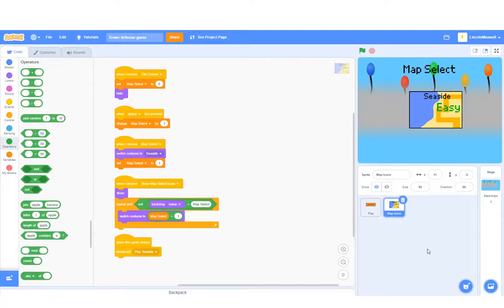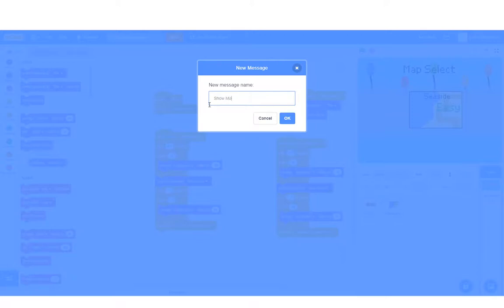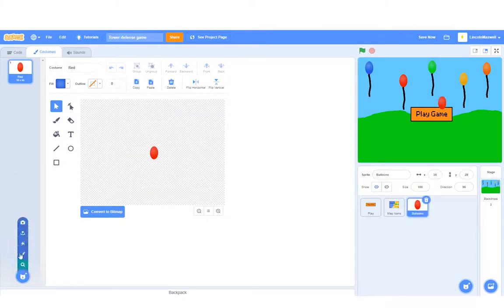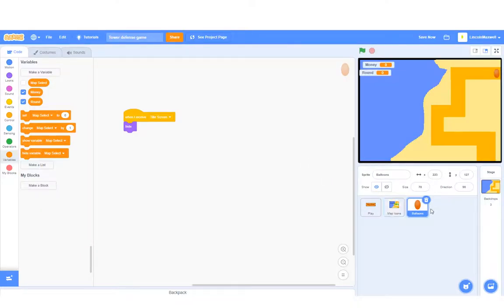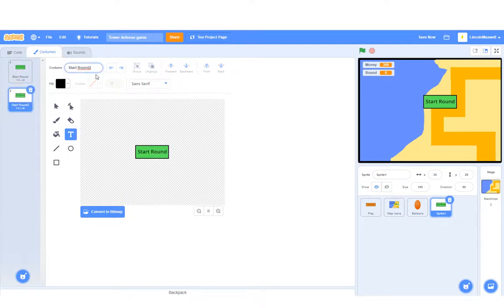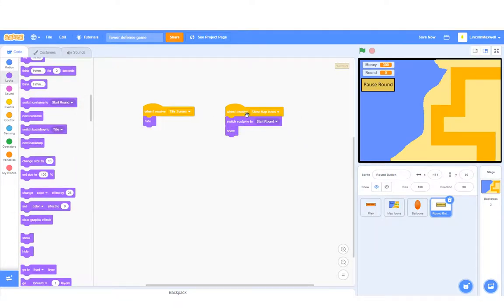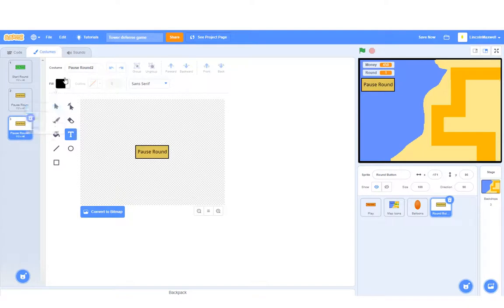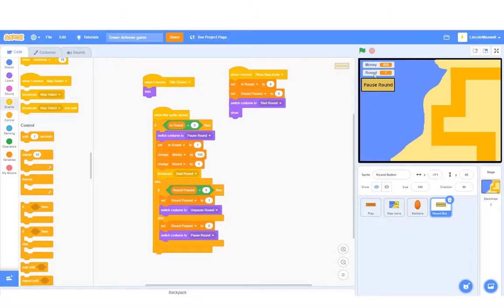Scratch Tower Defense Game: Money and round system (Part 3)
A little background information on my series: I was recently inspired by Damon Whitford's Man vs Balloon Scratch tower defense game, so I decided to create my own with different towers, maps, etc.

Welcome to my new Scratch series on How to make a scratch Tower Defense game. I hope you enjoy.

In part 3, our tower defense game starts to take shape with the addition of money, rounds, and entering the first map.